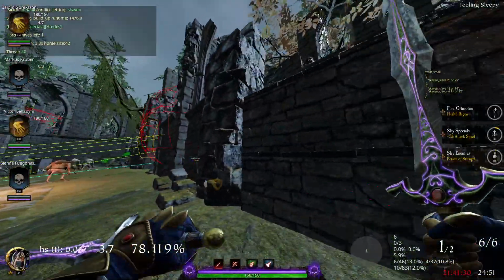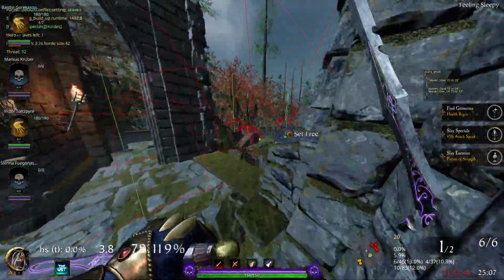Engines of War Triggers and Respawn Points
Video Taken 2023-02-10